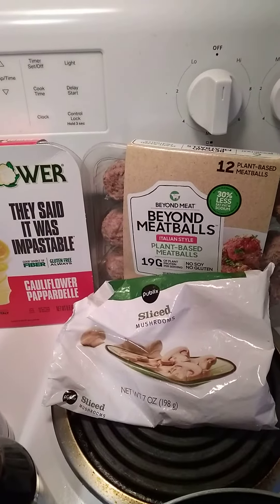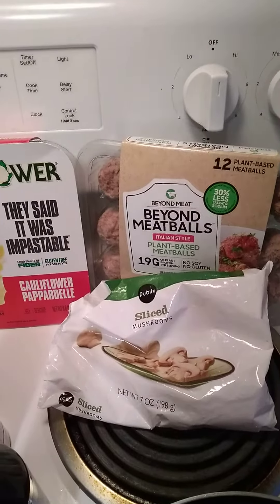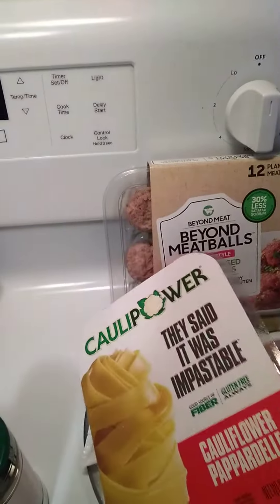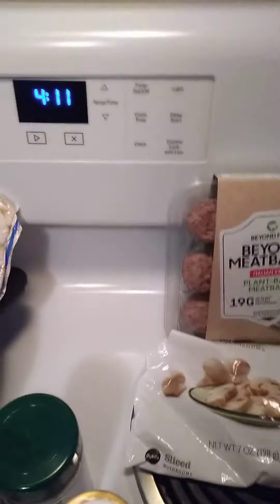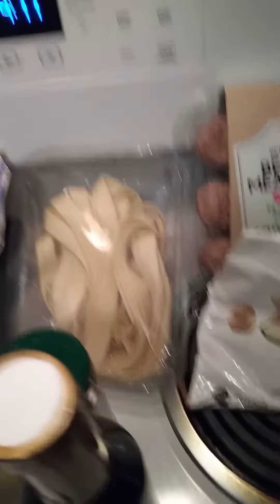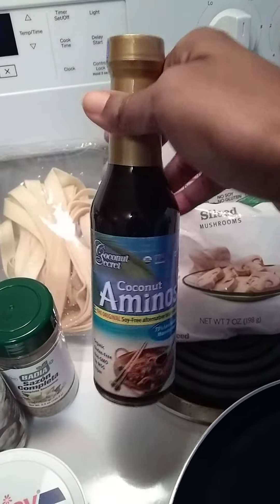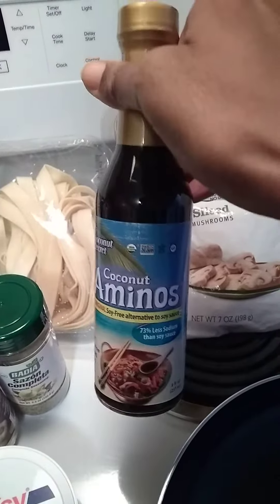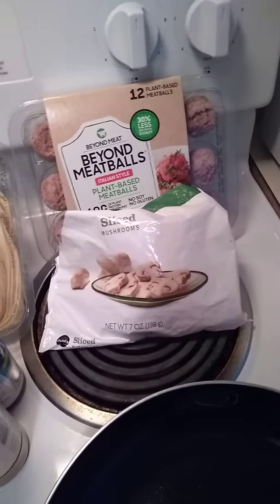CAULIPOWER PAPPARDELLE PLANT BASED MEATBALL STROGANOFF MADE BY PLANT BASED DIVA PART 1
This is Plant Based Diva's first time making her version of meatball stroganoff using Caulipower Pappardelle pasta and plant based meat. Guys, let Caulipower know she made this video about their product which she found in Walmart for the first time. Make it go viral!
ABOUT PLANT BASED DIVA
PLANT BASED DIVA  IS A BLOGGER AND VLOGGER UNDER THE UMBRELLA OF D'LINNETTE THEAUTHOR. SHE HAS BEEN ON A PLANT BASED LIFESTYLE JOURNEY SINCE JANUARY 2021. SHE CONSIDERS HERSELF A FLEXITERIAN BECAUSE SHE OCCASIONALLY EATS CHICKEN WINGETTES, AND SEAFOOD. SHE NO LONGER EATS BEEF OR PORK. SHE IS ON THIS PLANT BASED HEALTHY LIFESTYLE JOURNEY BECAUSE SHE IS MAINTAINING HER CHOLESTEROL LEVELS. SHE HAS ALSO CUT OUT CARBOHYDRATES AS MUCH AS POSSIBLE, AND HAS MAINTAINED A WEIGHT SHE IS COMFORTABLE WITH; AND WITHIN A HEALTHY BMI. SHE HAS FOUND ALTERNATIVES TO CARBS THAT ARE STILL FILLING. SHE HAS FOUND ALTERNATIVES TO SWEETS MADE WITH LOADS OF SUGAR OR HIGH FRUTOSE SYRUP. SHE USES ALMOND MILK VS. MILK, SHE EATS THE EGG WHITES AND NOT THE YOLK, AND SHE LIMITS HER CHEESE INTAKE. ALL OF THESE SMALL CHANGES AND ALTERNATIVES HAS  MADE A BIG DIFFERENCE.SHE DOES NOT FOLLOW DIETS OR FADS. HOWEVER, SHE KEEPS TRACK OF HER CARB INTAKE, BECAUSE CARBS EQUALS POUNDS. SHE LOOKS AT NUTRITION FACTS ON PROCESSED FOODS, BECAUSE THE FACTS ARE LISTED FOR A REASON: HOW MUCH FAT, SODIUM, CHOLESTEROL, SUGAR, AND CARBS ARE IN THE PRODUCTS MADE. FRESH PRODUCE AND MEATS ARE IN THEIR NATURAL FORM. PLANT BASED DIVA IS ALWAYS TRYING NEW FOOD PRODUCTS THAT ARE PLANT BASED AND GIVING REVIEWS ABOUT THEM. SHE GIVES REVIEWS ON RESTURANTS THAT SELL PLANT BASED OPTIONS. SHE TRIES OUT VEGAN/PLANT BASED RESTURANTS AND REVIEWS THEM AS WELL. PLANT BASED IS DIFFERENT FROM VEGETARIAN BECAUSE PLANT BASED FOODS ARE PROCESSED.  THEY CONTAIN OTHER INGREDIENTS THAT ARE NOT NATURALLY MADE. VEGETARIAN MEANS EATING FOODS IN IT'S NATURAL STATE WHICH YOU SEE IN THE PRODUCE SECTION. 'D'LINNETTE ALSO KNOWN AS THE PLANT BASED DIVA' IS NO LONGER  BIG ON COOKING SINCE SHE CUT OUT MEATS AND CARBS. SHE  PREFERS TO BUY FROM FROZEN, AND  OCASIONALLY COOKS FRESH VEGETABLES. SHE RARELY EATS OUT BECAUSE SHE DOES NOT KNOW THE NUTRITION FACTS ON RESTURANT FOOD, WHICH IS DIFFERENT FROM HOW THE FOOD IS PREPARED. THIS IS NOT A PHASE BUT A JOURNEY AND LIFESTYLE. HER MOTTO IS: LIMIT YOURSELF AND NOT DENY YOURSELF, AND MAKE HEALTHIER CHOICES.

FOLLOW, LIKE, FRIEND, & SHARE ON FACEBOOK D'LINNETTE THEAUTHOR WHERE THE SUBPAGES PLANT BASED DIVA, MENTAL MAMMA BEAR, DLINNETTE THE AUTTHOR FOR REAL BLOGS ARE LOCATED.

📣 HERE'S THE LINKS TO MY 3 BOOKS 📖 ON AMAZON📣:
CRAZY ON THE INSIDE OF ME - A MENTAL HEALTH AND HOMELESSNESS JOURNEY REALITY THE LOVELESS DAUGHTER - A PINK DIAMOND STORY
THINGS I WISH I KNEW WHEN I WAS YOUNG - AN OPEN LETTER TO YOUNG LADIES OF TODAY